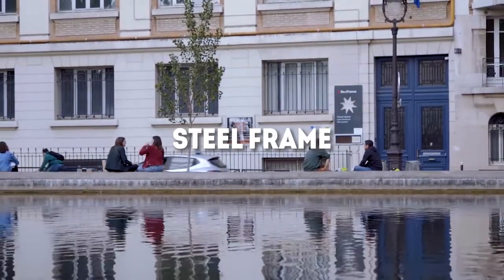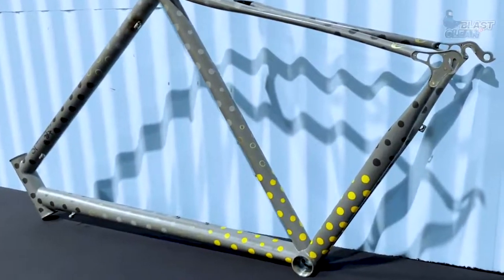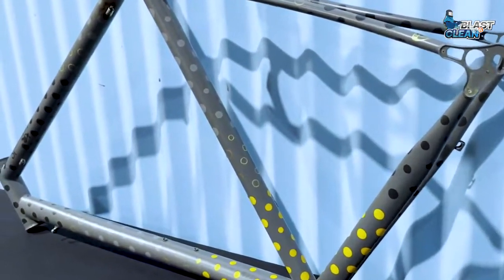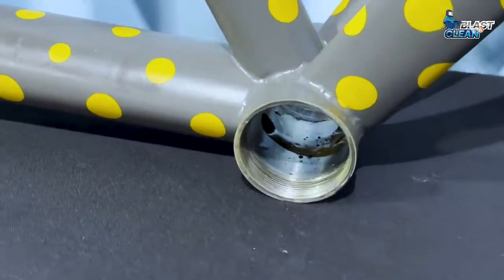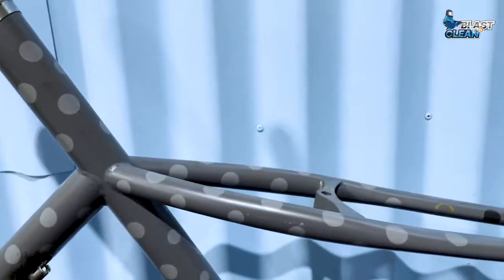Plastic Media Blasting on Speedvagen Urban Racer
Ultimate Paint Stripping, Paint Stripped in Record Time.